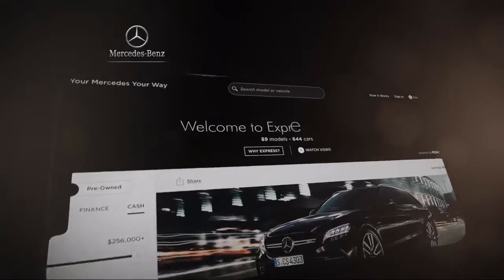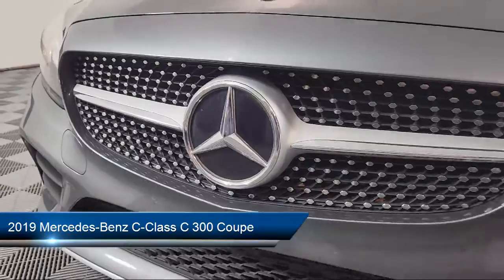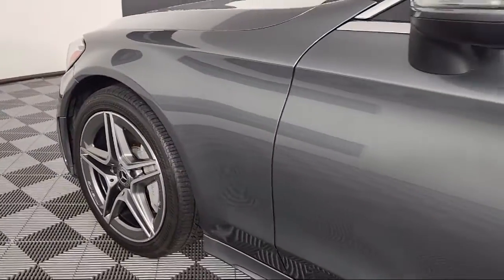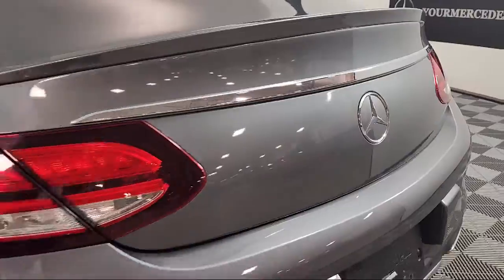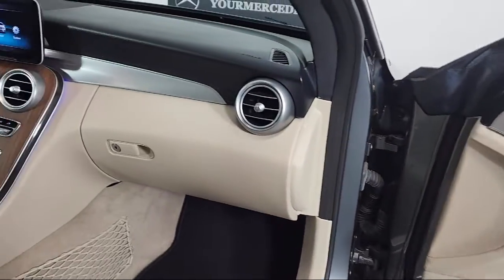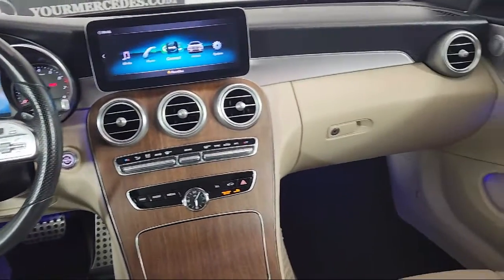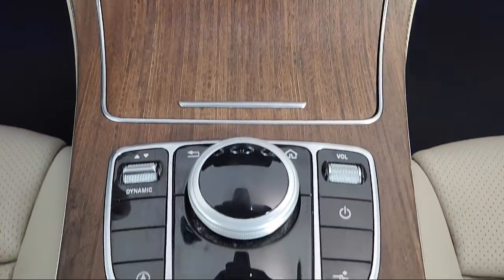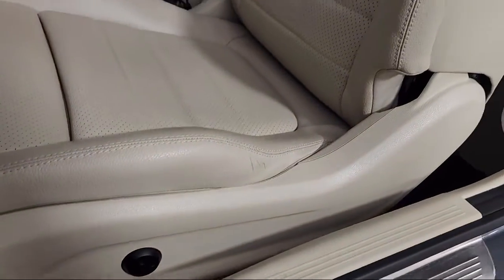2019 Mercedes-Benz C-Class C 300 Coupe Fort Washington King of Prussia Cherry Hill Philadelphia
2019 Mercedes-Benz C-Class C 300 Coupe Stock Number: KF774068L Vin:WDDWJ8EB3KF774068.